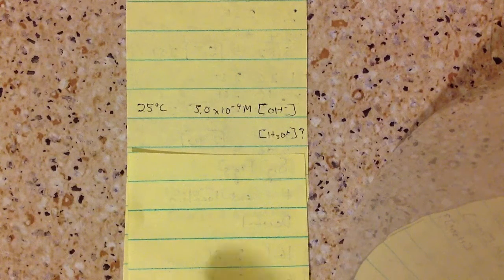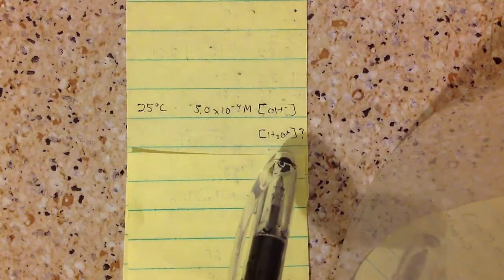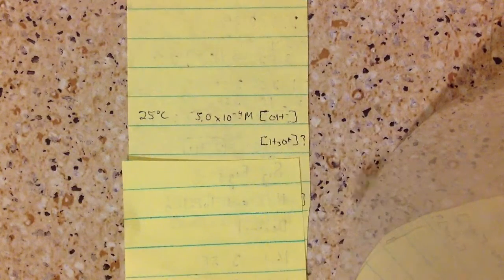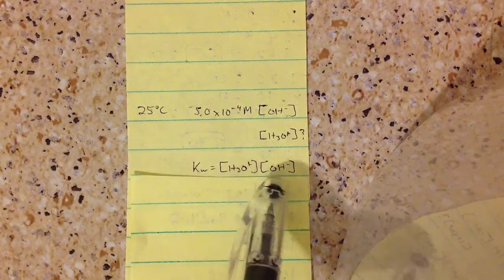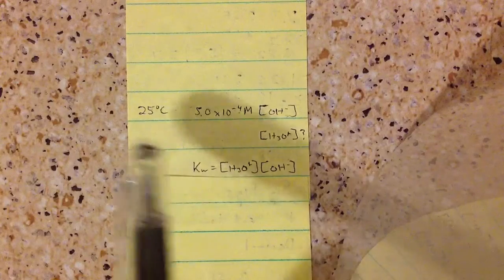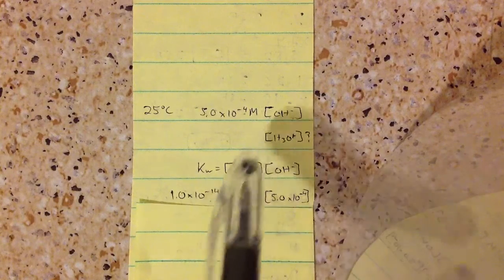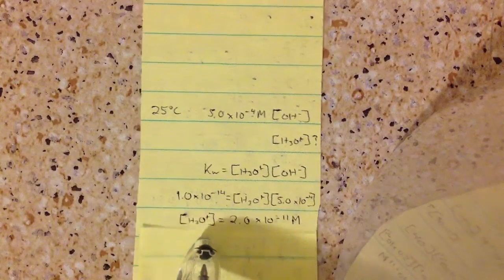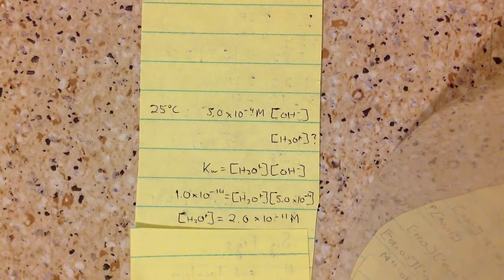Ion product constant problem 2 General Chemistry 2